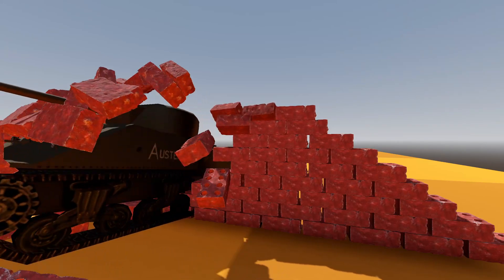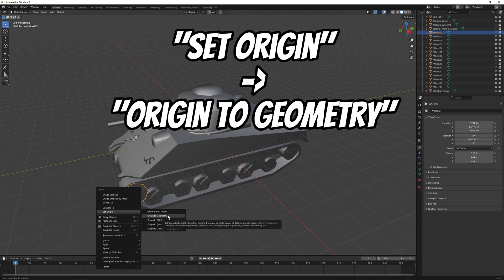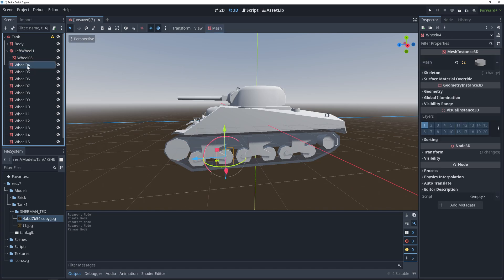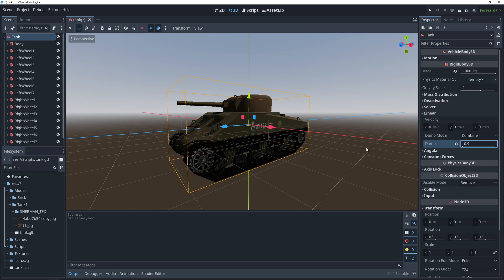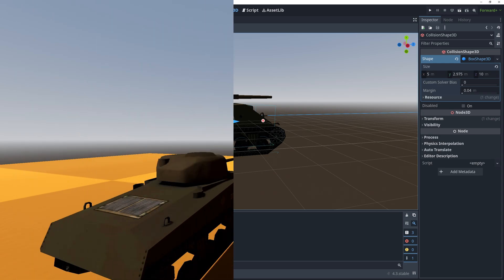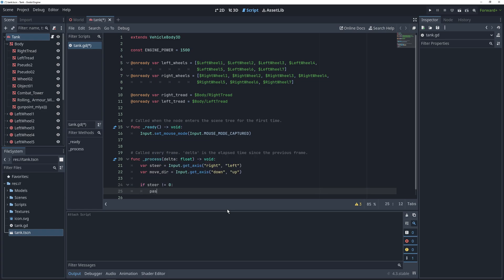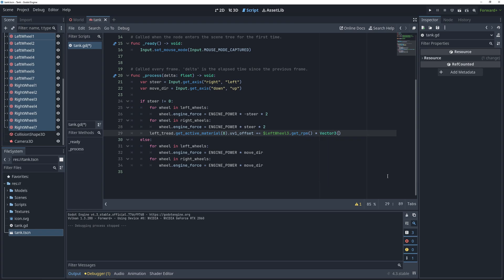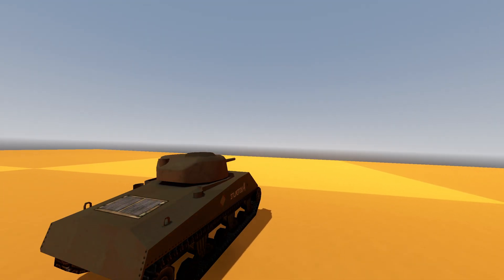How To Make A Tank - Godot 3D Tutorial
Learn how to create realistic tank movement in Godot using the VehicleBody node, complete with rolling wheels, moving tracks, and true tank-style turning. This tutorial covers setting up a tank model with separate wheels and tracks, fixing origins in Blender, configuring VehicleBody and VehicleWheel nodes, adjusting key physics settings, and writing a script for smooth movement, pivot turns, and animated treads. Follow along to build your own tank or enhance your Godot physics skills!